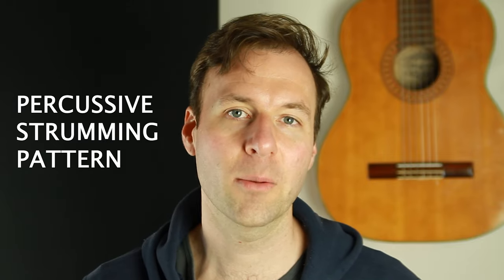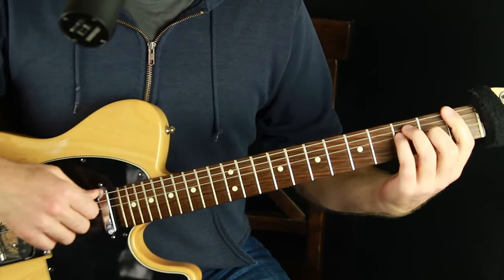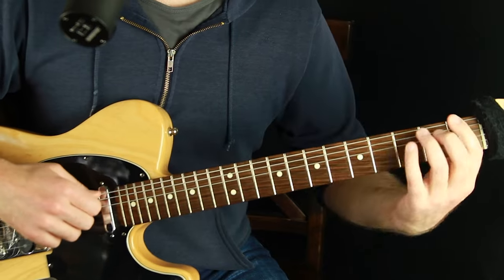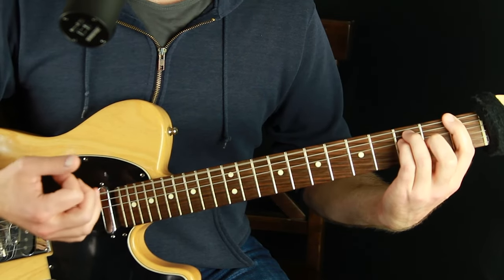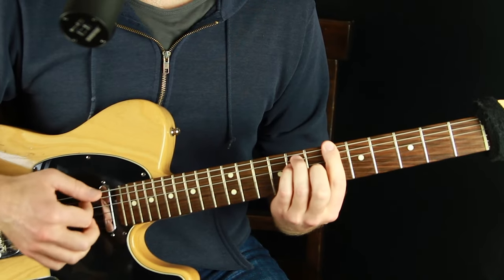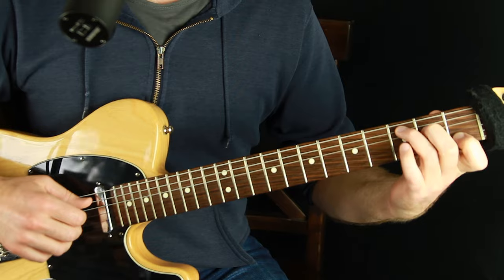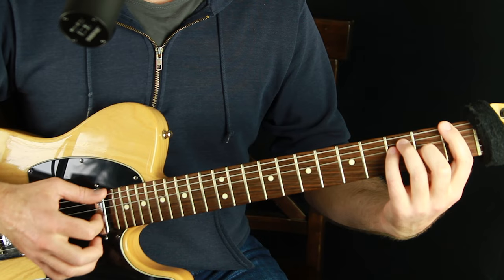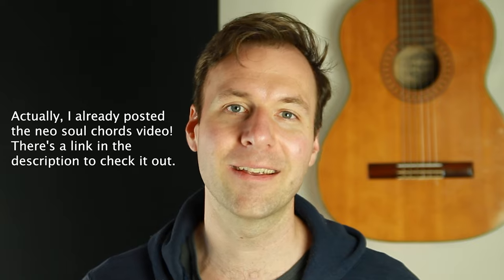Percussive Strumming Patterns Guitar Lesson - Add that SMACK to your playing!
This is a percussive strumming patterns guitar Lesson. Add that percussive SMACK to your strumming patterns!

Video # 118: Percussive Strumming Patterns Guitar Lesson - Add that SMACK to your playing!

LESSON CONTENT OUTLINE WITH TIMESTAMP LINKS:
0:00 - Guitar playing intro
0:09 - About the lesson
0:43 - Chord progression for this lesson
1:39 - First Percussive Strumming Pattern
4:15 - Second Percussive Strumming Pattern
8:35 - Jamming on the strumming patterns
9:25 - Free PDF & Outro

LINKS & LESSONS MENTIONED IN THIS VIDEO:
• Get my FREE, amazing chord options chart called ‘Chords with Color’

LESSON DESCRIPTION:
In this percussive strumming patterns guitar lesson video I'll show you how to add that percussive smack to your playing.
This percussive "smack" serves as kind of a snare drum sound placed on the 2 and 4 (aka the backbeat).
You'll hear players like John Mayer use this percussive strumming technique all the time.
Adding a little percussive sound to your strumming patterns or fingerstyle patterns can be very rewarding.
Even one tiny, additional sound element can really fill out the overall feel to make what we're playing sound more full and self-supported.

I hope you enjoyed this percussive strumming patterns guitar lesson and found it beneficial. Let me know what you thought in the comments. Thanks! :)
- Jared